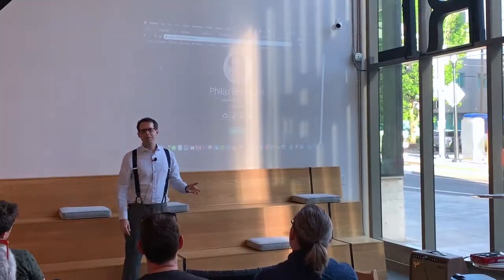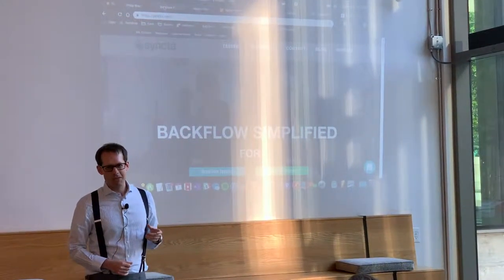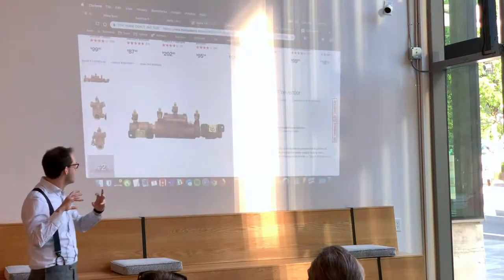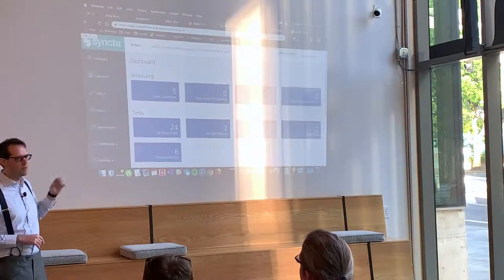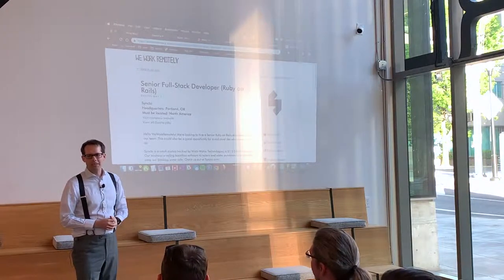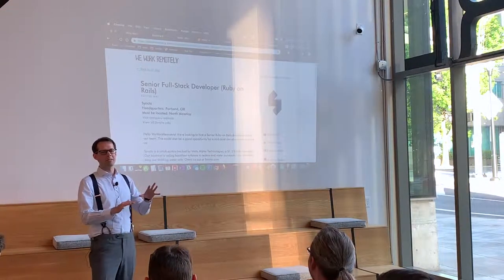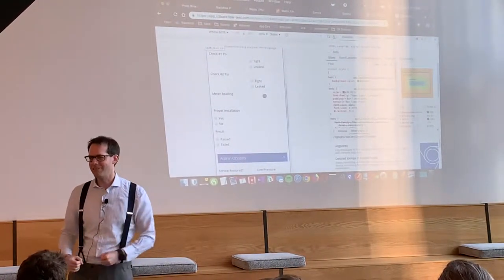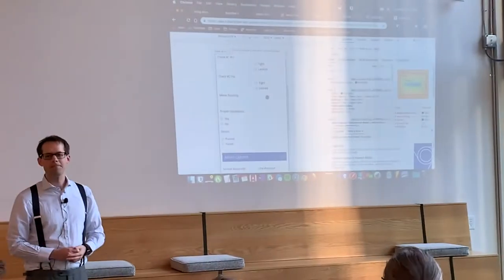Philip Brocoum - Syncta: Job Opportunity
Philip provides insight into a job opportunity with Syncta, a company that provides software for tracking backflow information.

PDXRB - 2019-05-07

Thanks to CENTRL for hosting and New Relic for providing pizza!